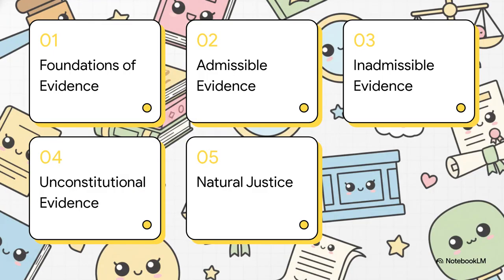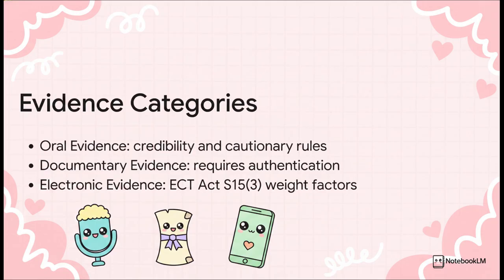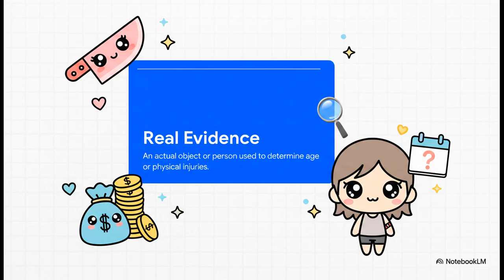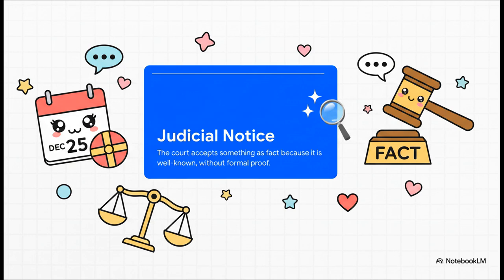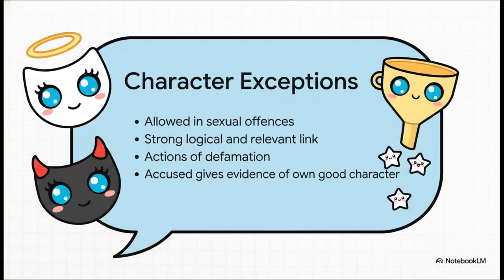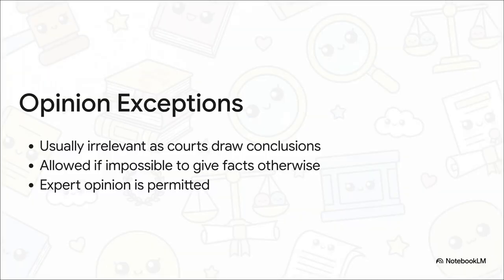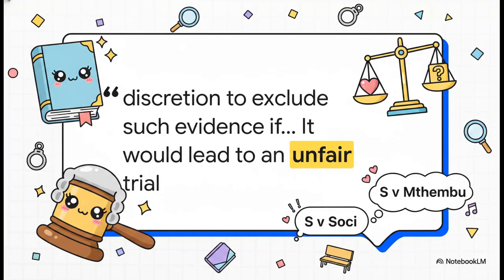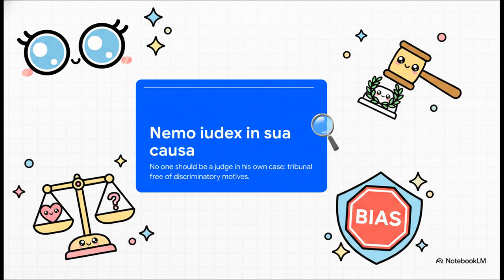Introduction to Law: Unit 9: Law of Evvidence